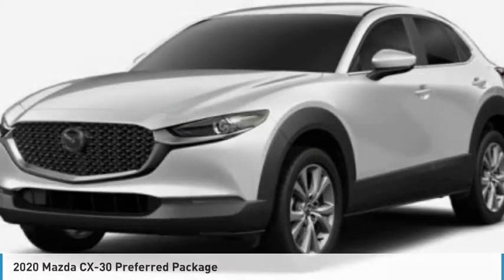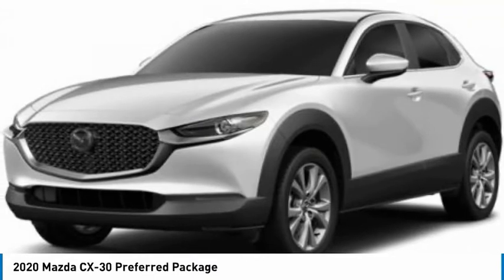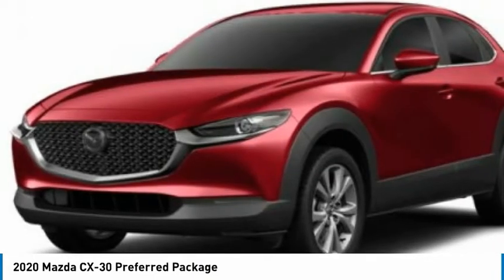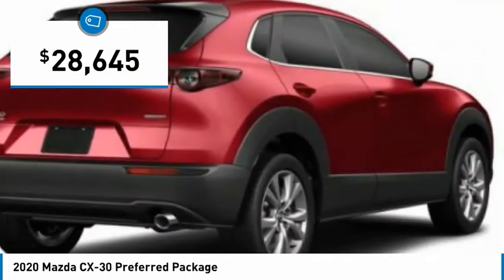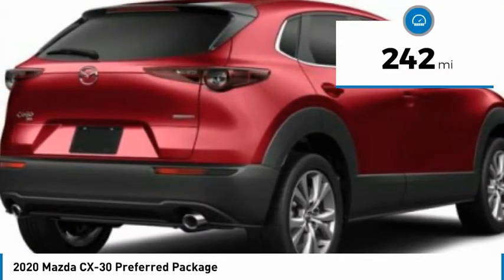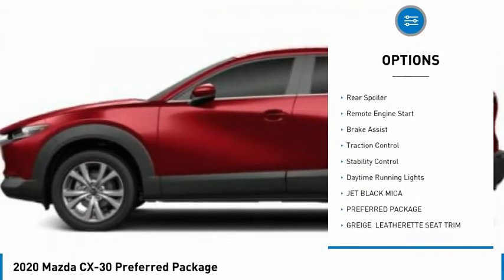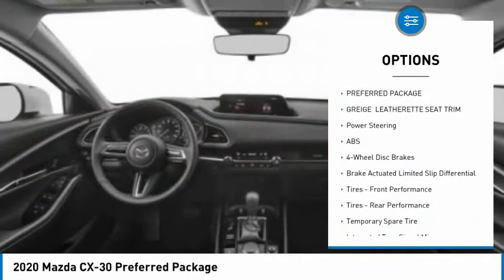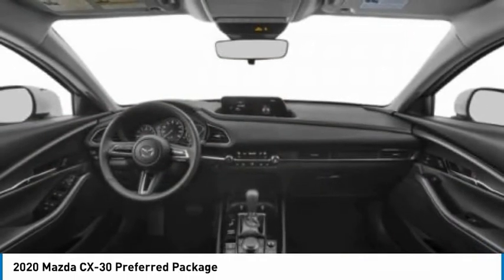2020 Mazda CX-30 Martin Honda Kia Mazda M208282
2020 Mazda CX-30 Preferred Package

Pick up this Jet Black Mica 2020 Mazda CX-30, available today at Martin Honda Kia Mazda. This could be the one you've been searching for.